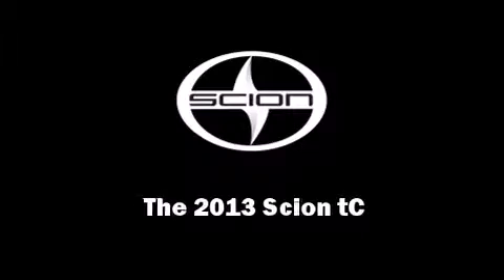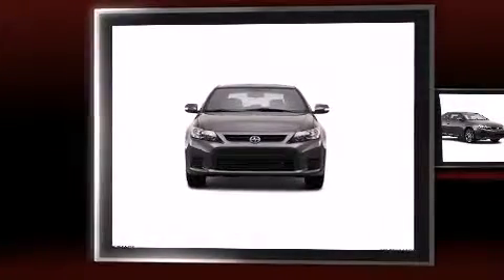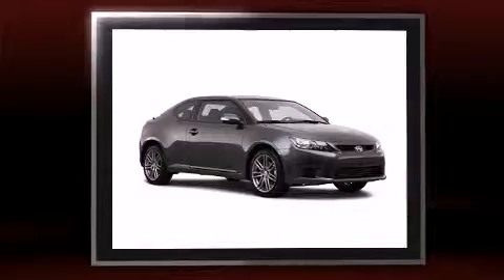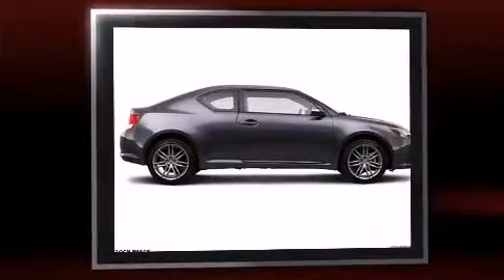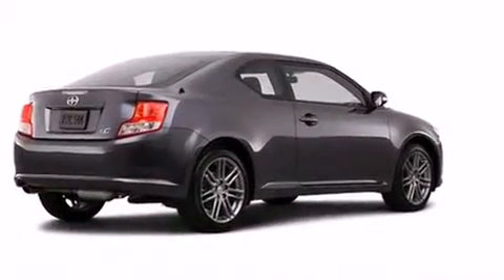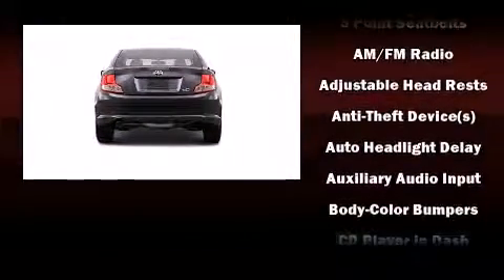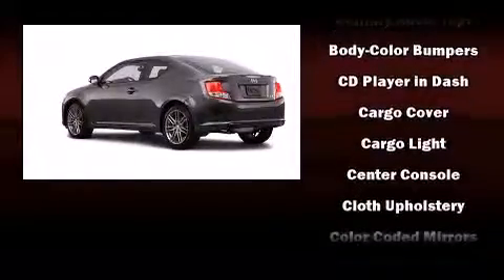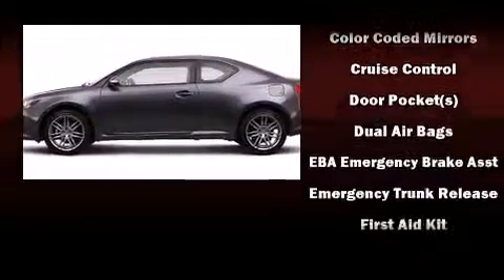2013 Scion tC in Sanford, NC 27332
Fred Anderson Toyota of Sanford
3321 NC Hwy 87 S

Discerning drivers will appreciate the 2013 Scion tC. This 2 door, 5 passenger coupe provides a satisfying ride for all passengers. Under the hood you'll find a 4 cylinder engine with more than 170 horsepower, providing a smooth and predictable driving experience. It's equipped with tons of terrific amenities, but it won't break your budget. Such as remote keyless entry, a tachometer, front bucket seats, tilt and telescoping steering wheel, power moon roof, turn signal indicator mirrors, cruise control, and 1-touch window functionality. Premium sound drives 8 speakers, providing you and your passengers a sensational audio experience. In the event of a rollover collision, side curtain airbags provide additional protection for outboard seated passengers. We pride ourselves on providing excellent customer service. Please don't hesitate to give us a call.